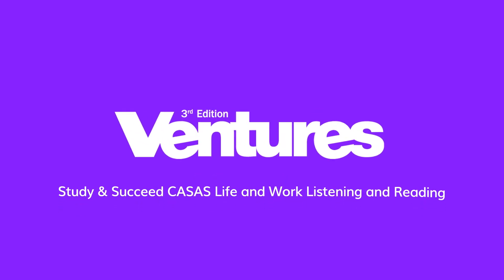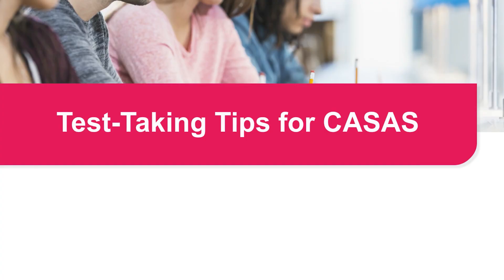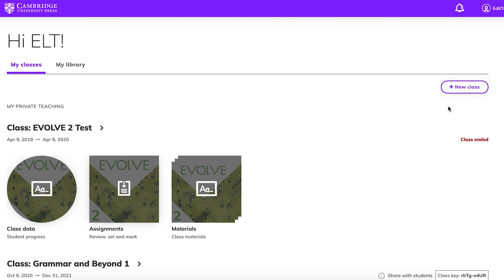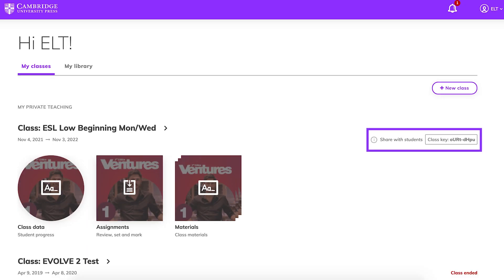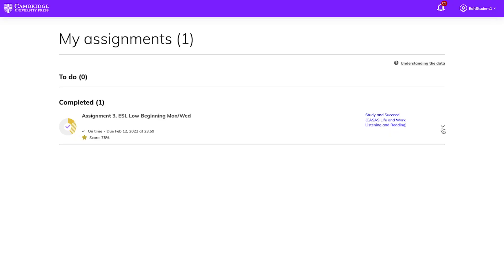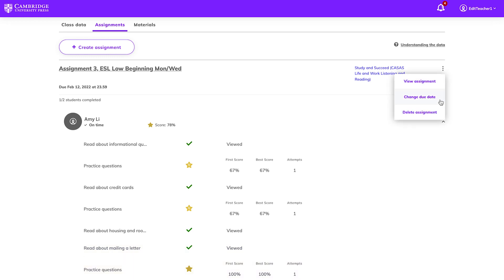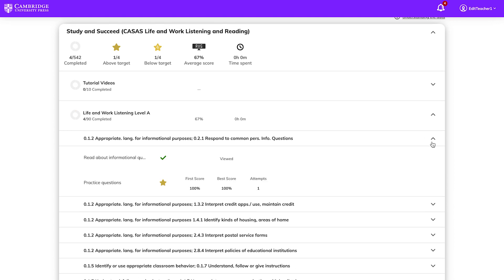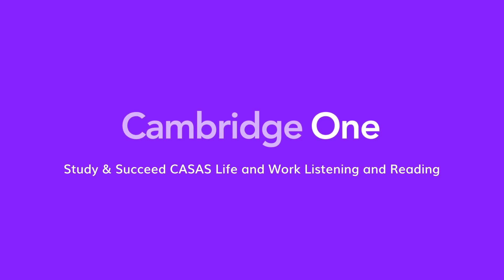How-to Video - Study and Succeed CASAS Life and Work Listening and Reading for teachers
This video will walk you through the Study and Succeed CASAS Life and Work Listening and Reading on Cambridge One, our new home for digital learning. Cambridge One provides easy, mobile-friendly access to the course's teaching and learning materials, all in one place, as well as data you can trust to help you measure progress and success.

0:00 Intro and Overview
01:53 Creating classes
03:01 Assigning homework
03:55 Checking student progress
04:41 Using the gradebook
05:25 Downloading a report